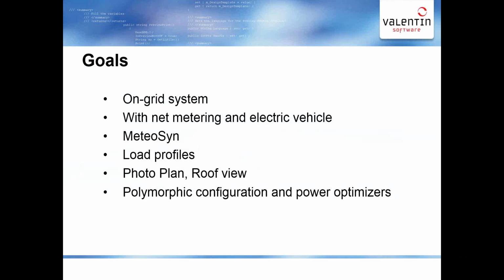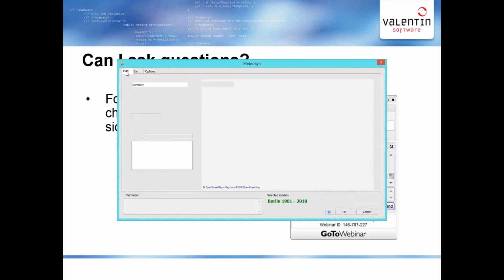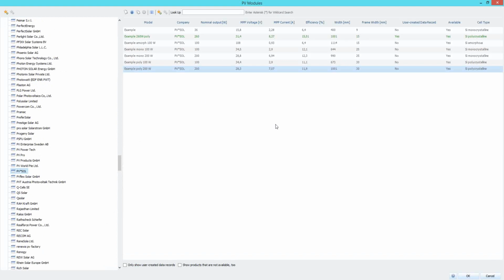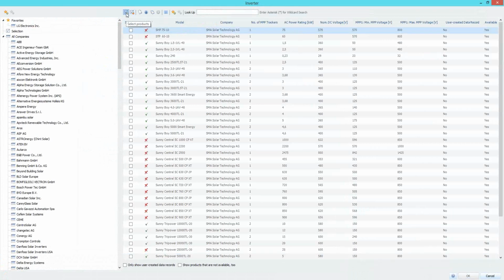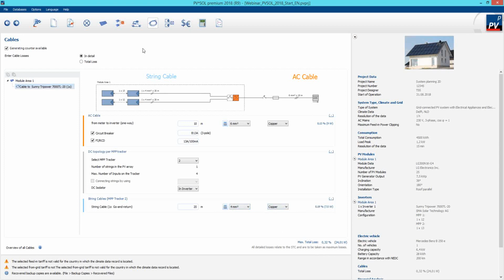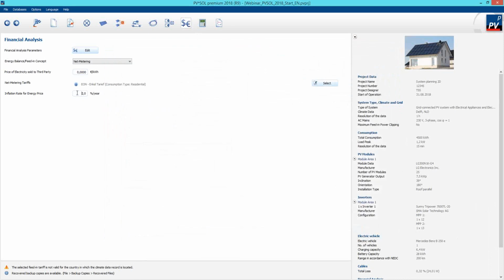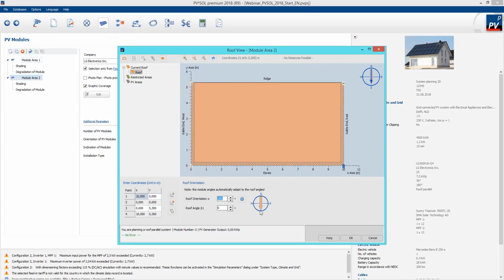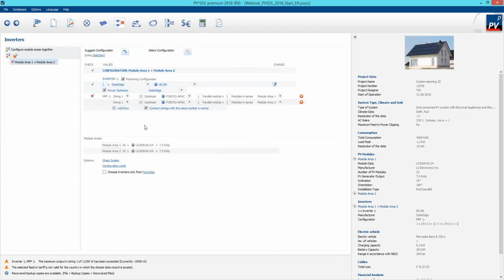Webinar Introduction to system planning with PV SOL – Part 1 2D, Net Metering, Electric Vehicles